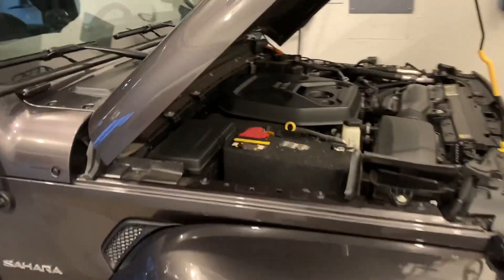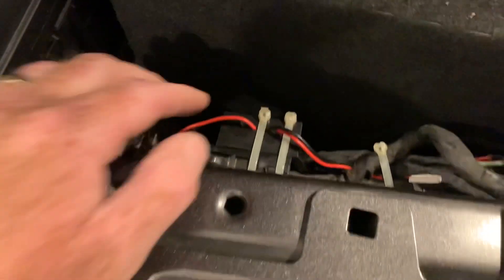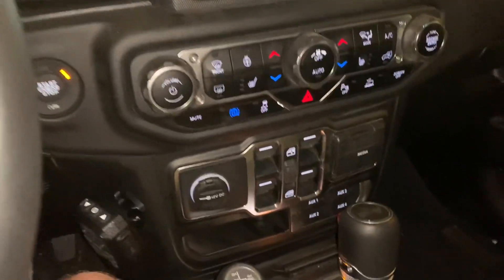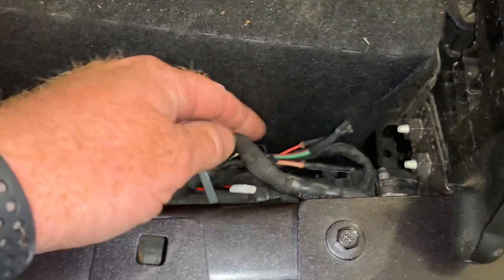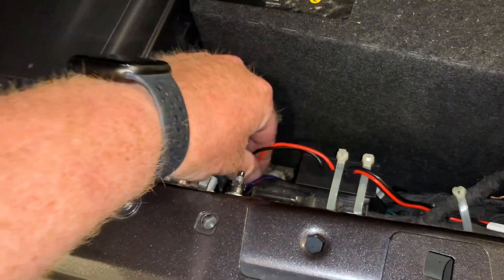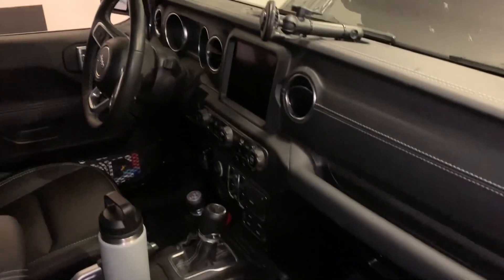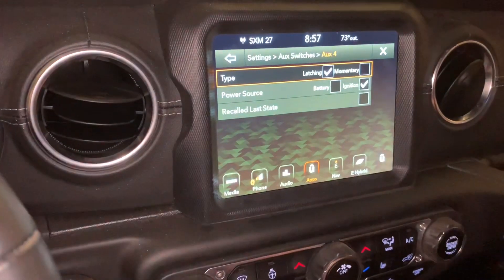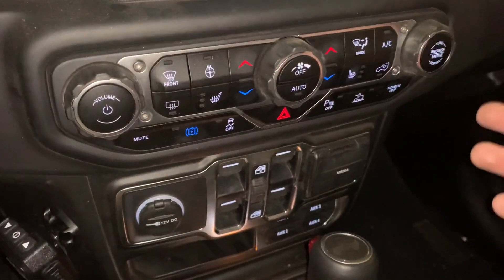Wrangler 4XE Pedestrian Warning System bypass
Please read:

Before you watch this video, please raise your right hand and repeat after me:
“I (insert your name here) promise to not use the information contained in this video for any purpose other than the intended concept.”

I made a little design modification that allows me to temporarily disable the Pedestrian Warning System in the Wrangler 4XE. I believe this system is important but I also believe there are times that being able to turn it off would be beneficial. The method I have used makes sure that the system will reset on the next vehicle power cycle. If you are considering disabling the PWS or installing a bypass switch, I recommend doing something like this so the system resets on the next key cycle.